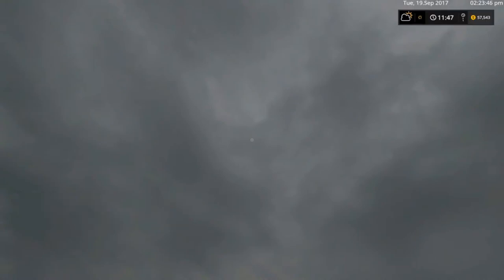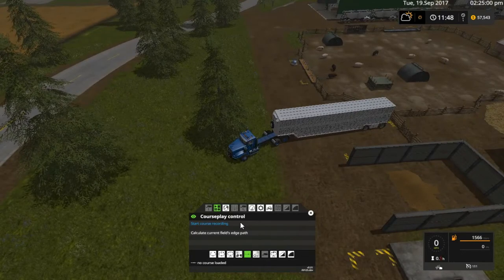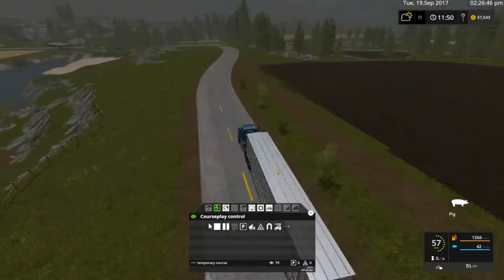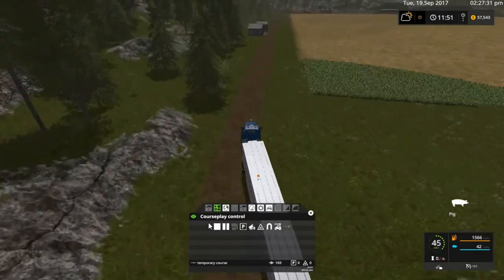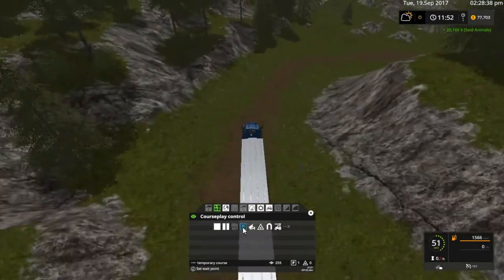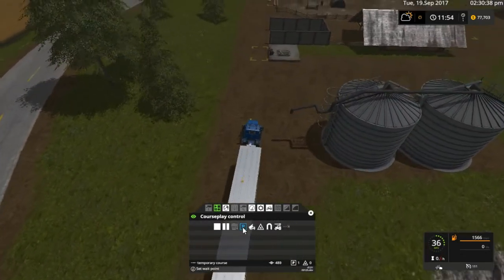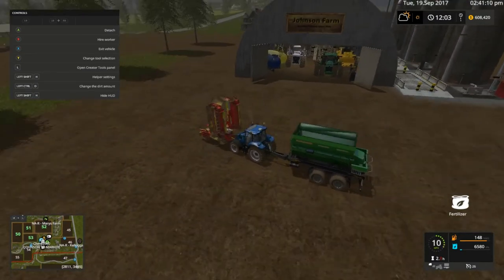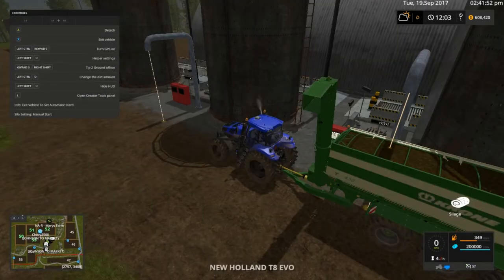Mr. Blue Farm's @ Pleasant Valley 17 V2 P.C. Edition, Ep.17,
Hey every one, This is the last episode of Pleasant Valley 17 V2... Don't worry we will start the V3 of this map soon, As I told you I'm leaving the link to Dajnet Mods below!!

Fan Mail:
Tommy Miller